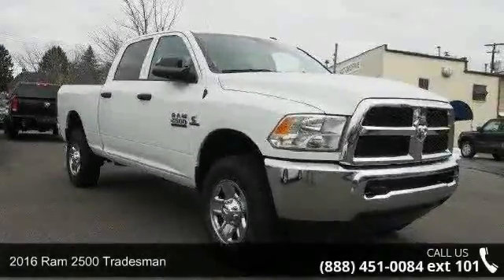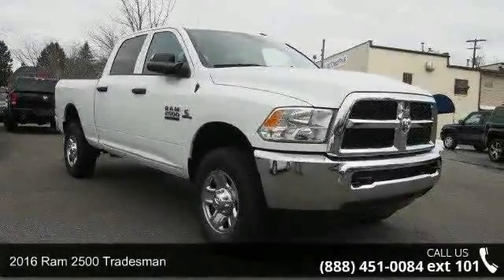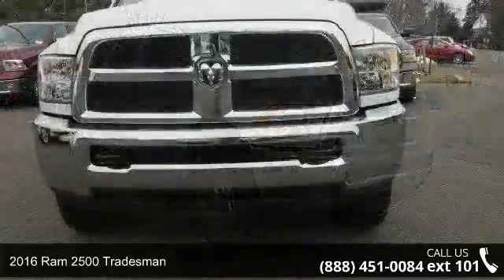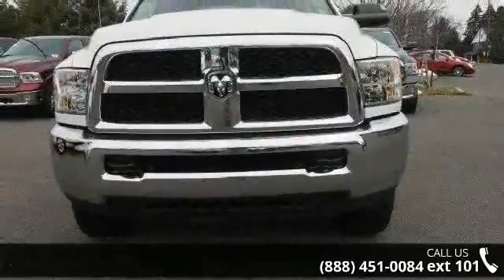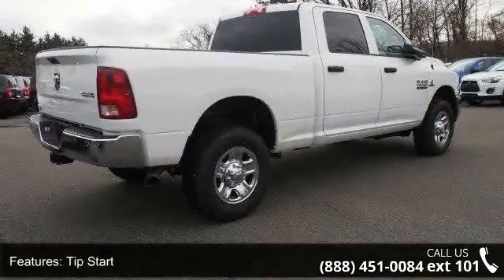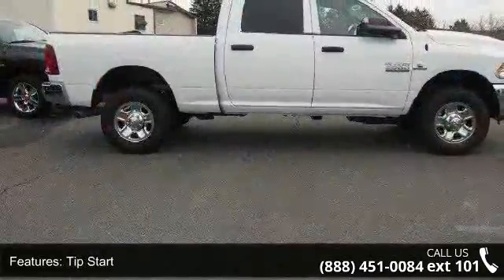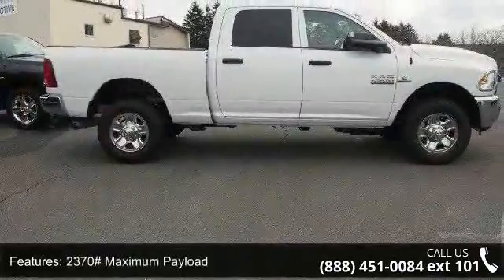2016 Ram 2500 Tradesman - Kelly Car - Emmaus, PA 18049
2016 Ram 2500 Tradesman Condition: New Mileage: 10 Transmission: 6-Speed Exterior Color: White Doors: 4 Stock: D69033 Cylinders: 6